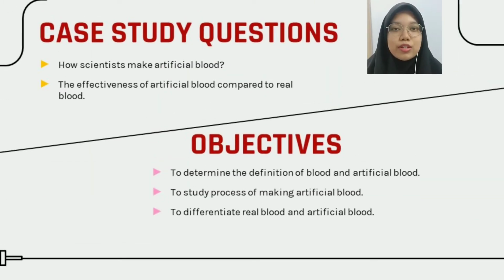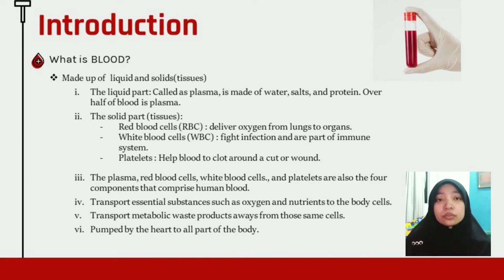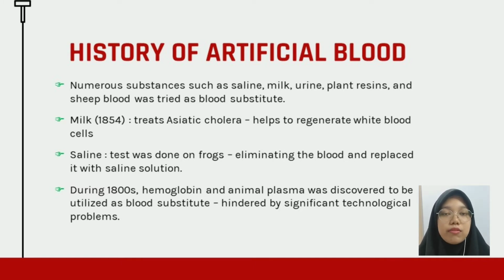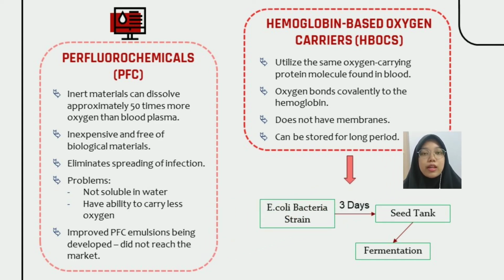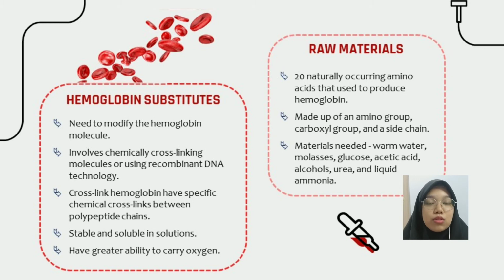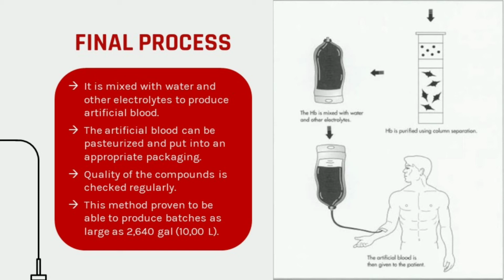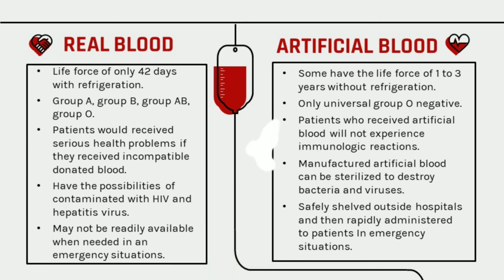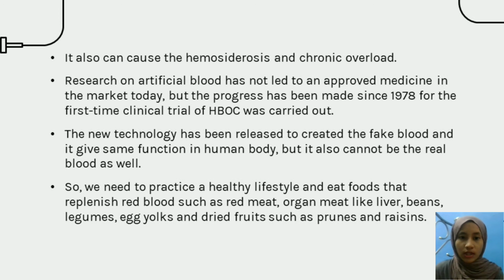BIO270 CASE STUDY 2: ARTIFICIAL BLOOD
AS1203B_BIO270